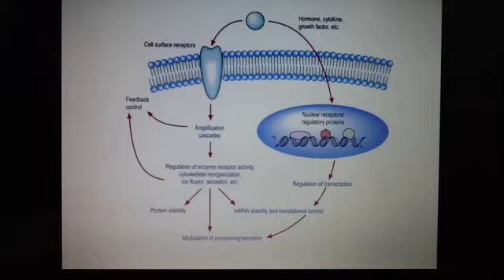Summarizing cellular signaling and receptors